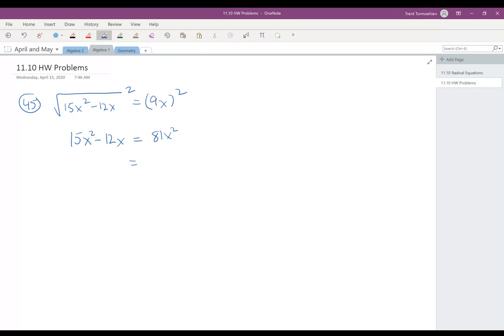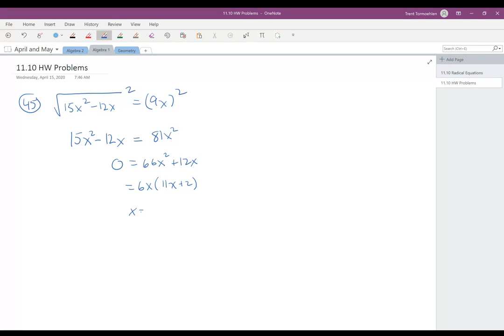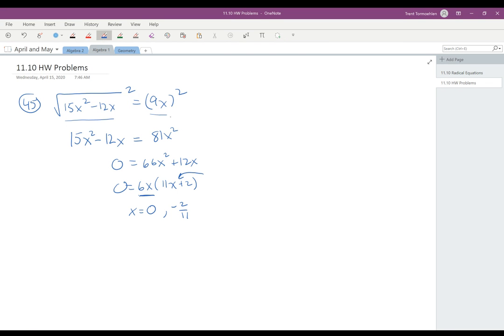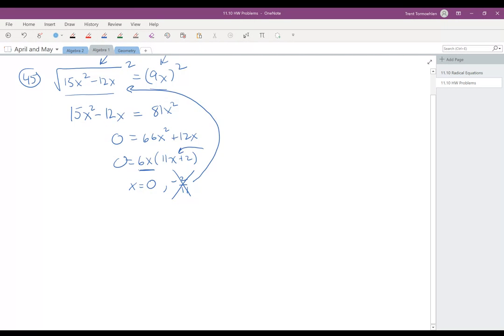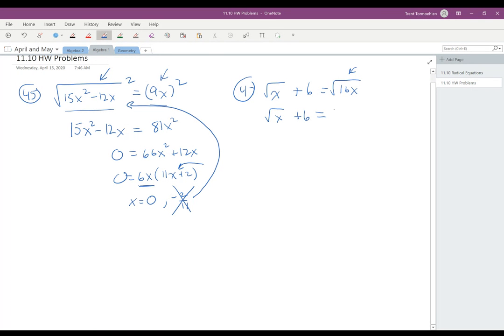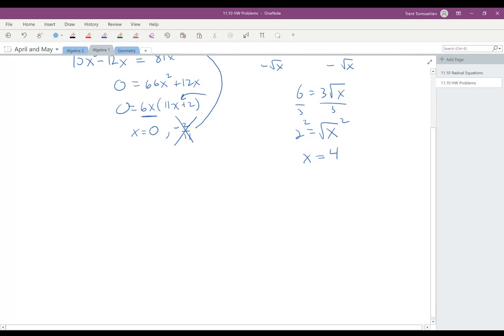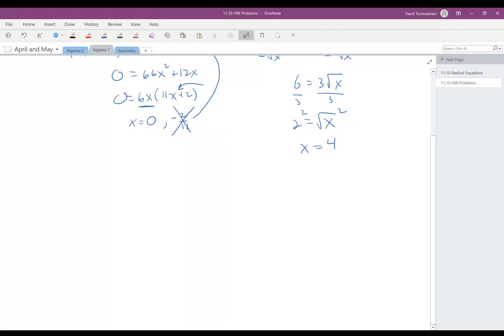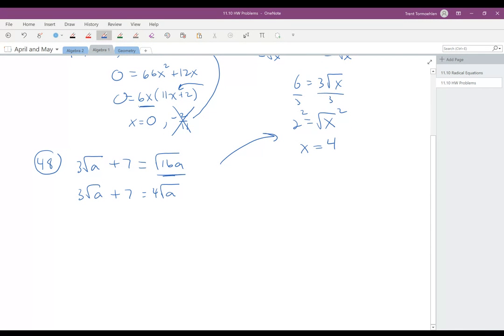Algebra 1 11.10 WE 45, 47, 48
Basic Radical Equations